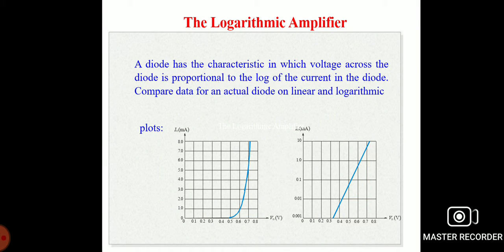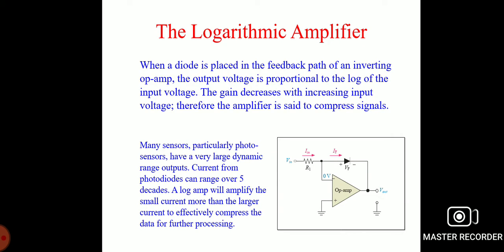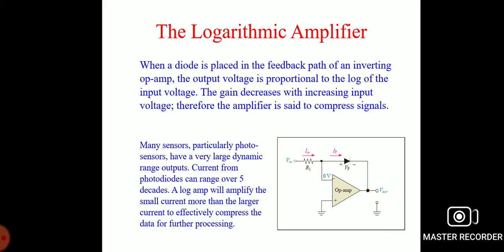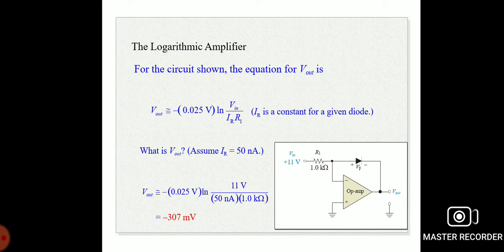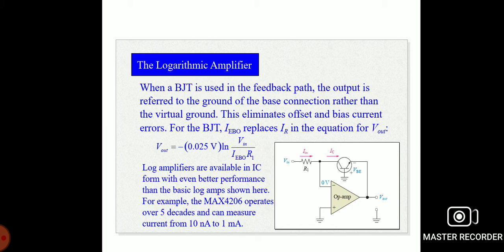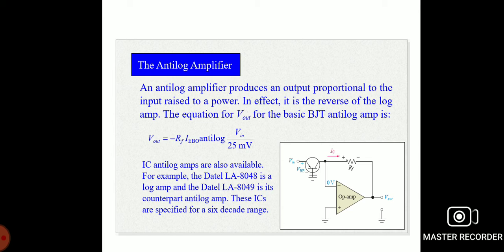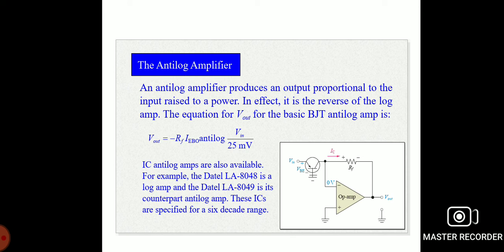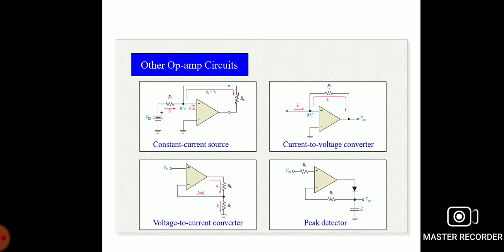EE8451/LICA/Unit-3/Log and Antilog amplifier/MAMSE